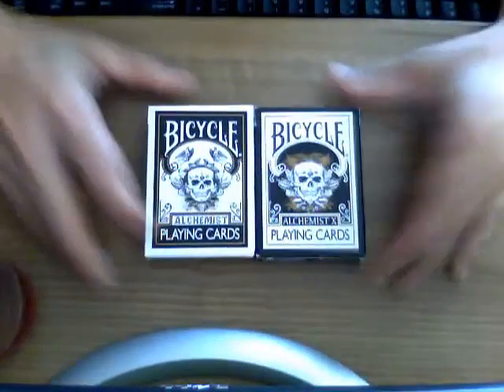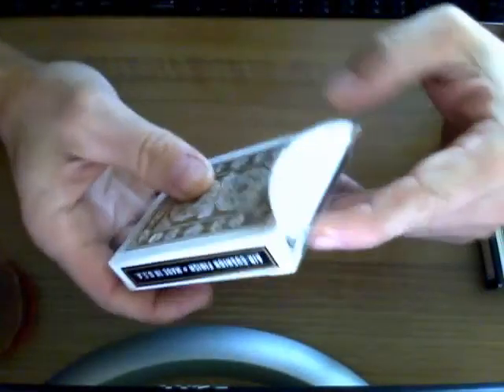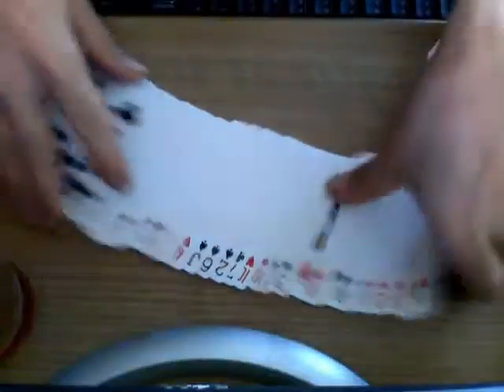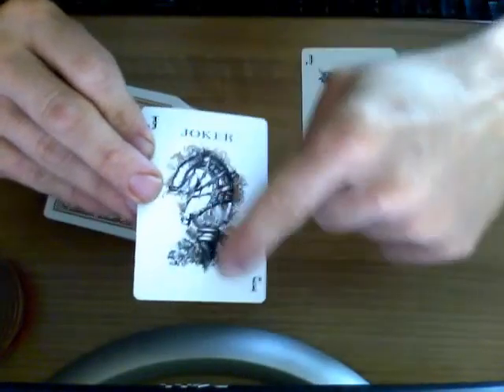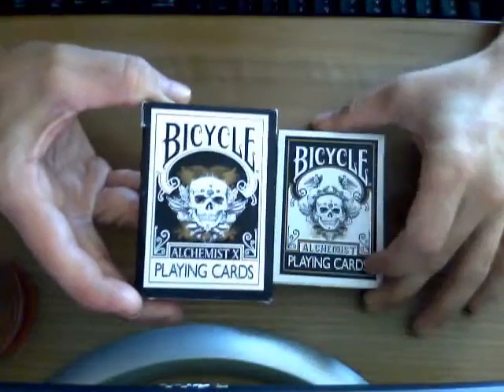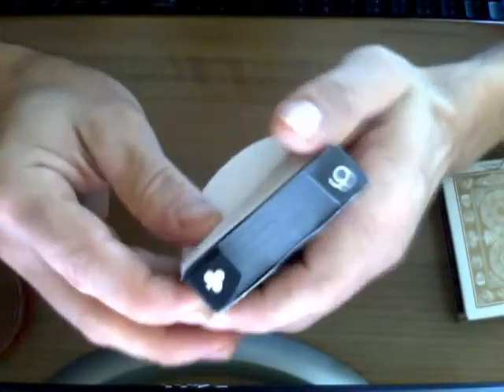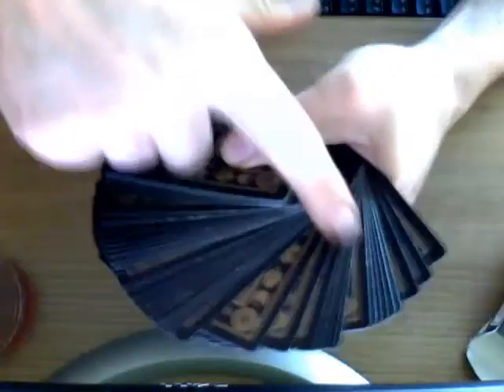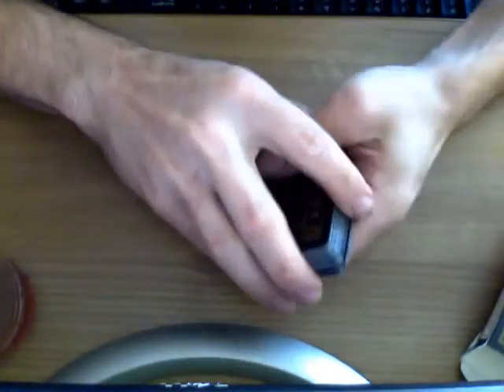Bicycle Alchemist & Alchemist X Deck Reviews